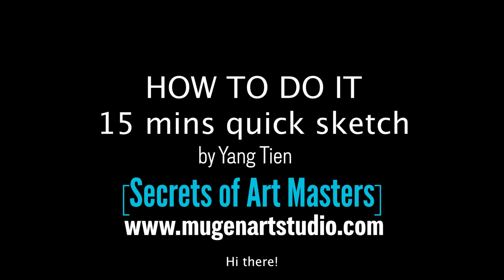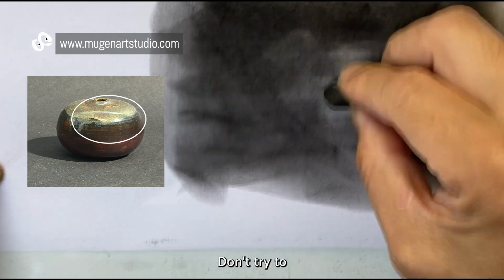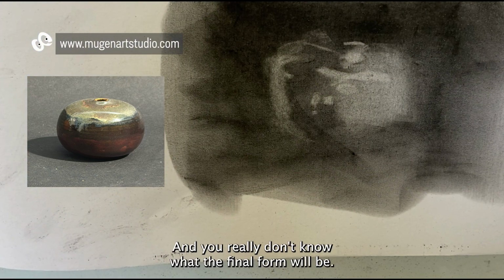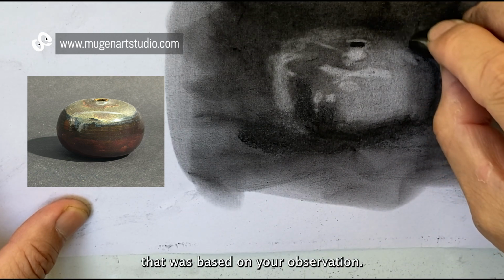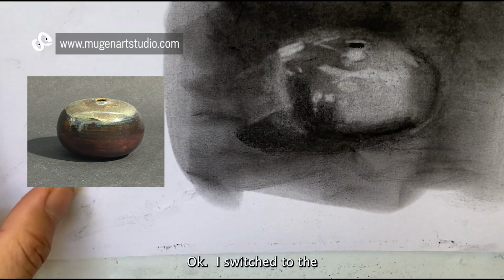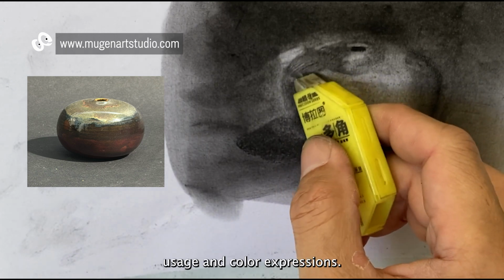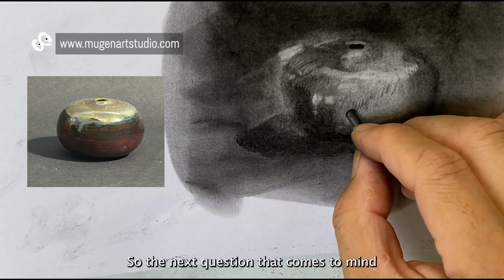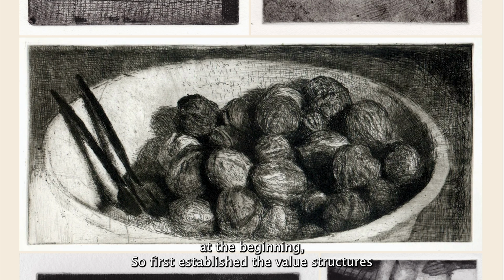Demo Drawing - 15 mins quick sketch using charcoal (Level 1-2)